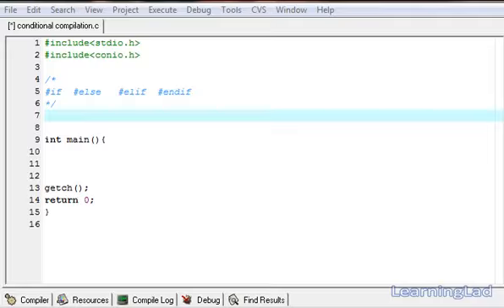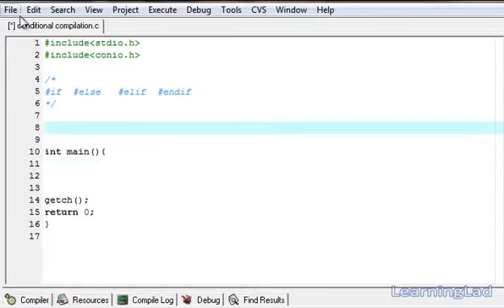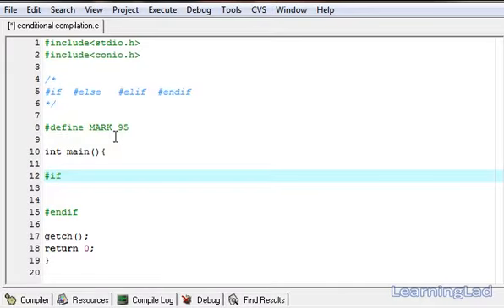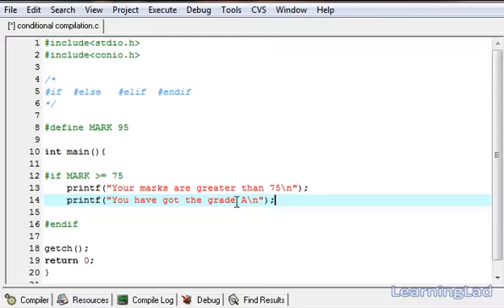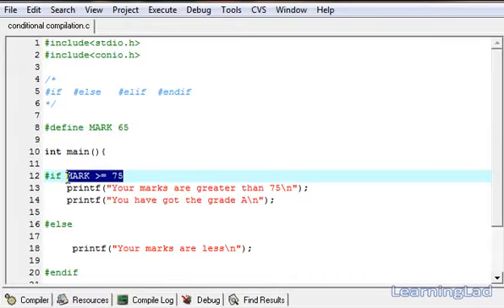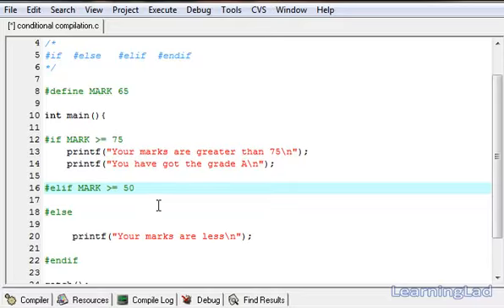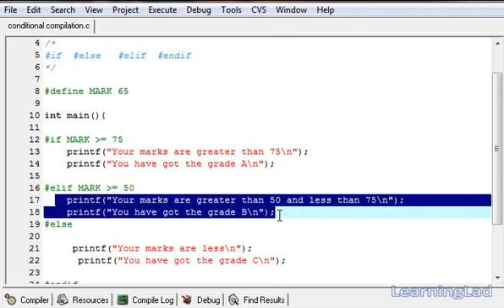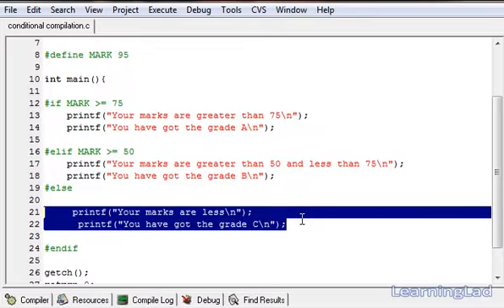C Programming Language Video Tutorials for Beginners 36 if else elif endif Macros